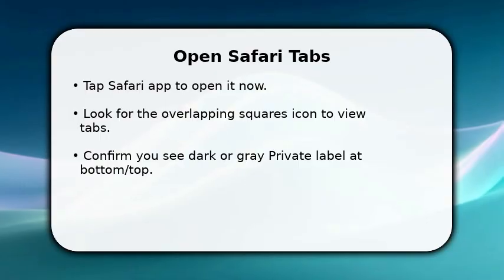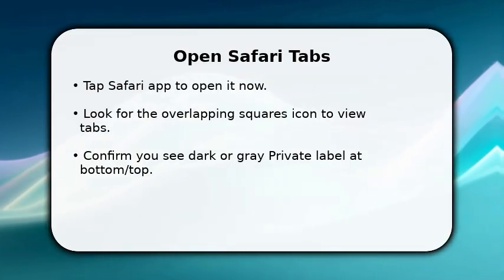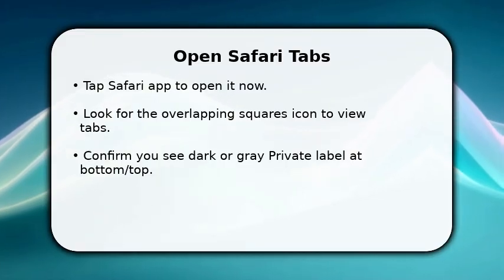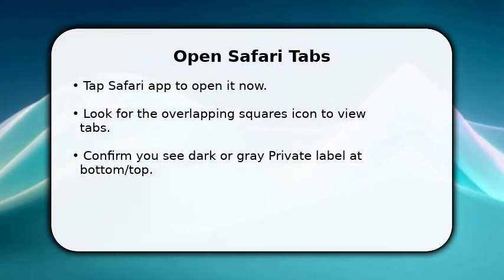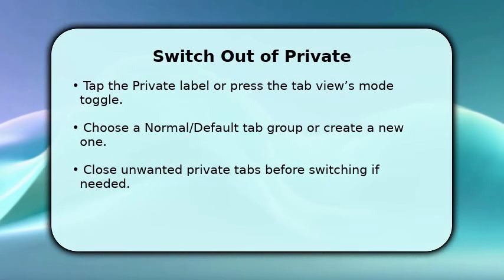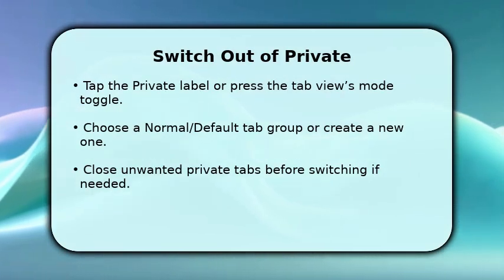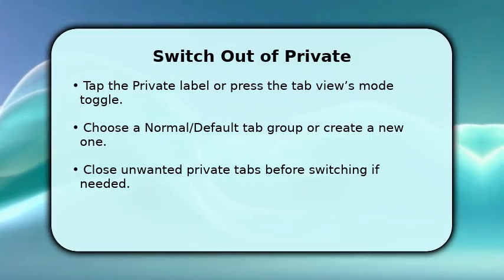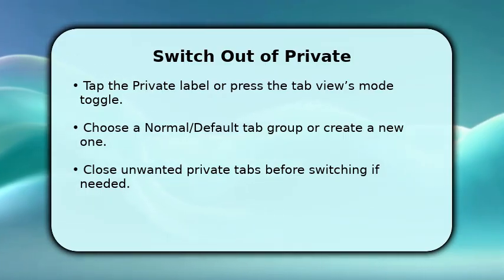How to Exit Private Mode Safari - Step by Step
How to Exit Private Mode Safari - Step by Step | 🔒 Surfshark VPN Deal — Stay private and secure. $1.99/mo + 3 Months Free ▸

Learn the quick and easy steps to exit Private Browsing Mode in Safari with our comprehensive guide. Whether you're on a shared device or want your browsing history erased, this video will walk you through each step.

Safari, Private Browsing Exit, How-To Guide, Browse Privately, Clear History in Safari, Share Device Use, Exit Private Mode Safely, iOS Browser Settings, Privacy Tips for iPhone/iPad, Online Security